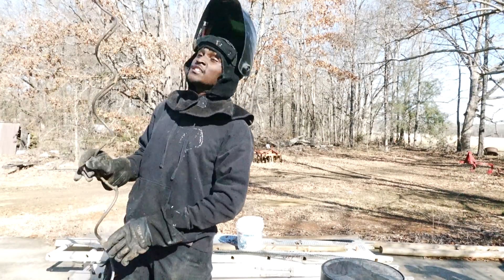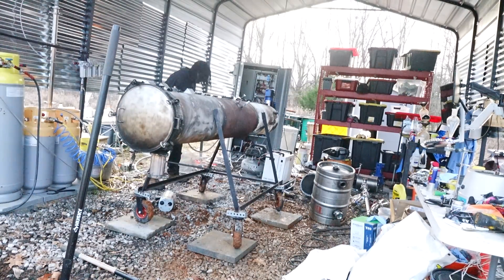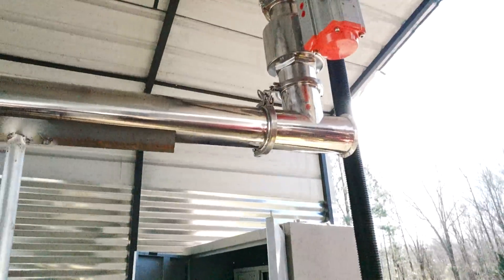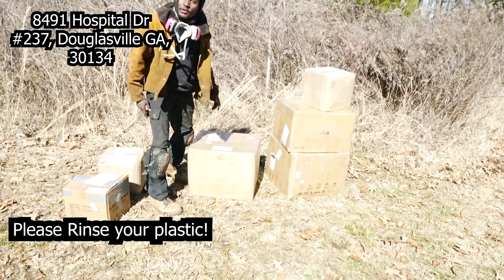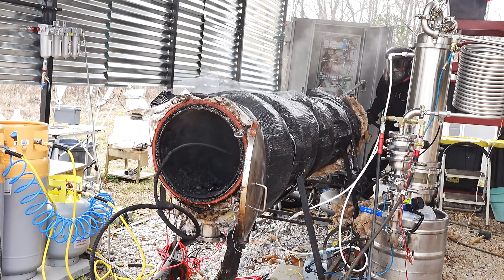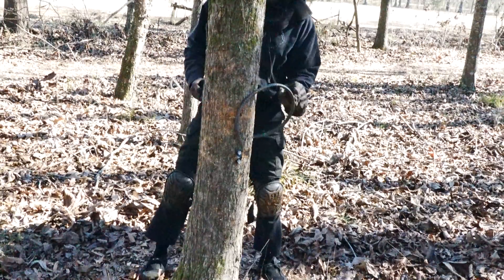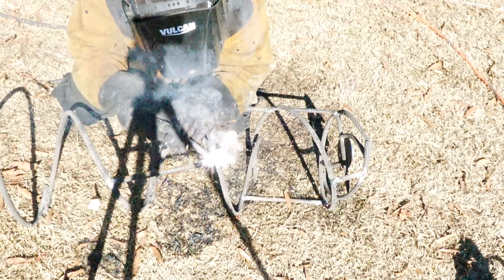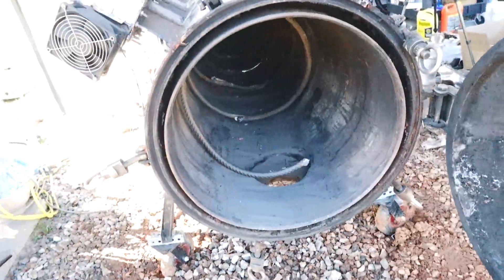Continuous Plastic to Fuel Reactor Upgrades